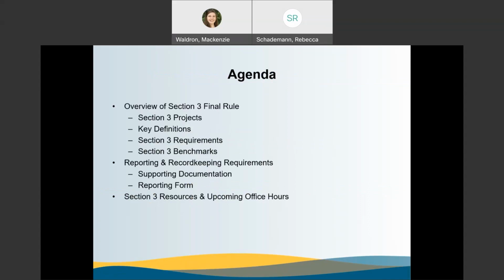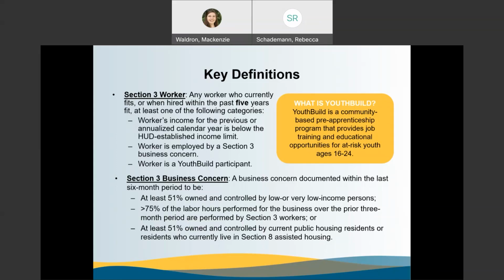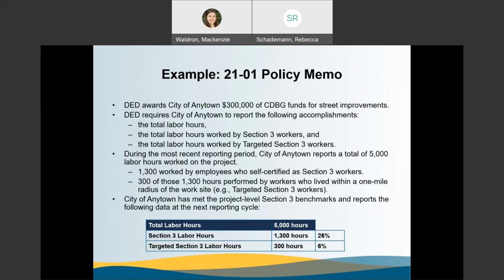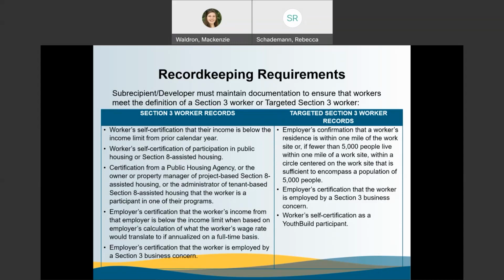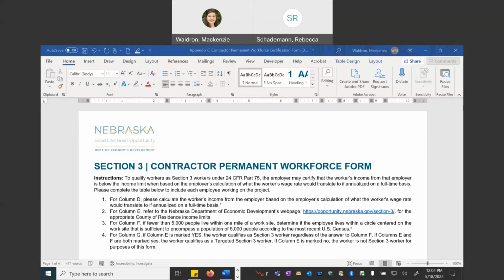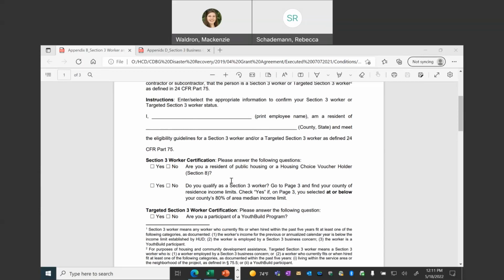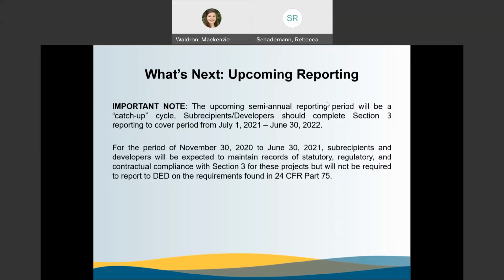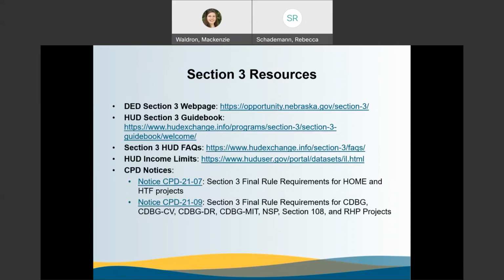Section 3 Reporting Webinar